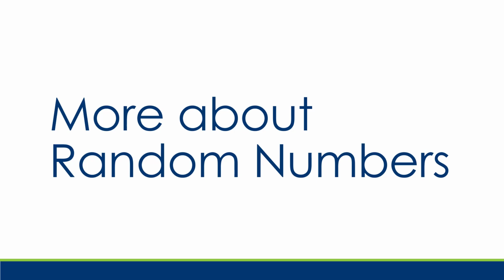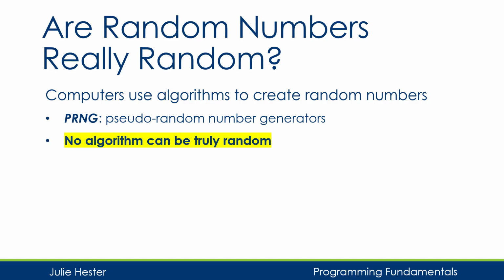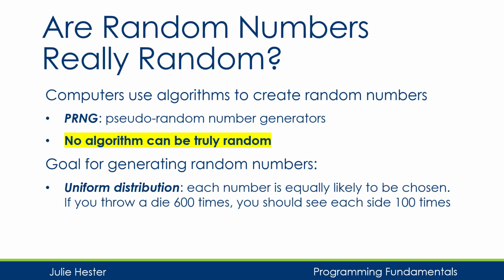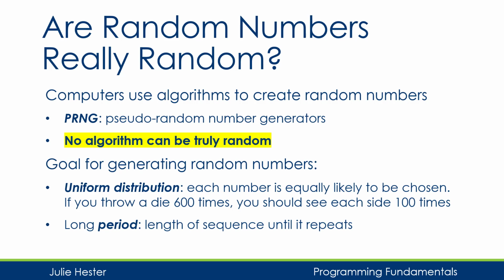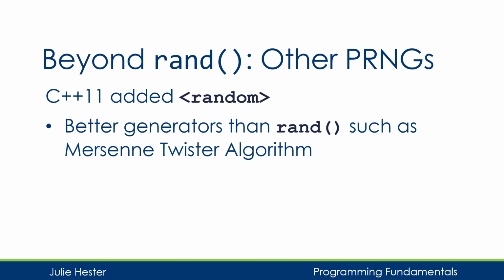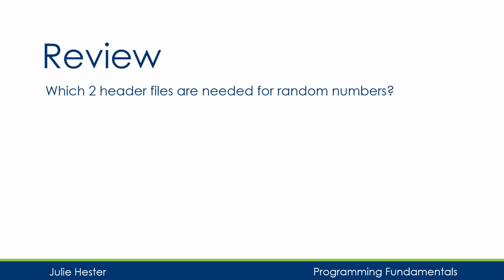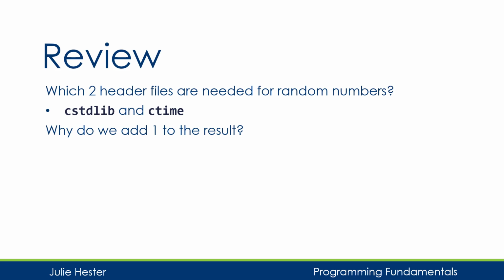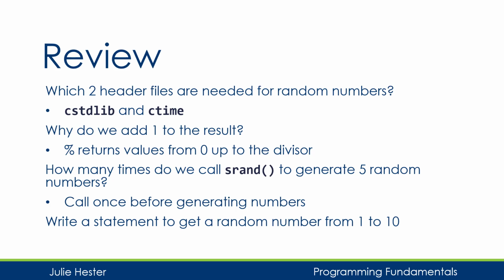Random Numbers in C++ Tutorial: Randomness, PRNGs, C++11 and Summary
More about random numbers: they're not really random, goals in generating random numbers, and C++11 random library (overview only) with review questions